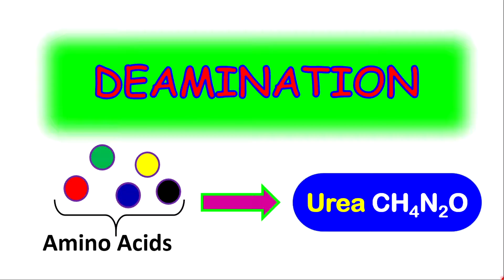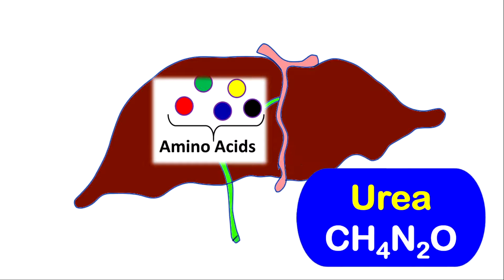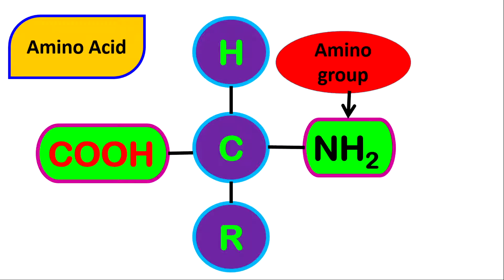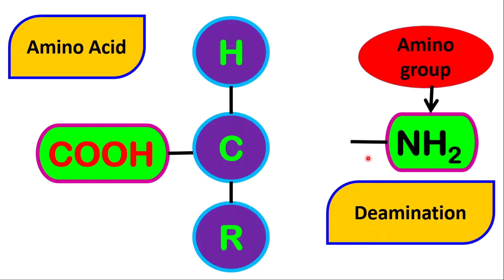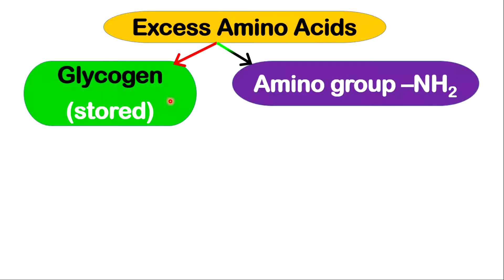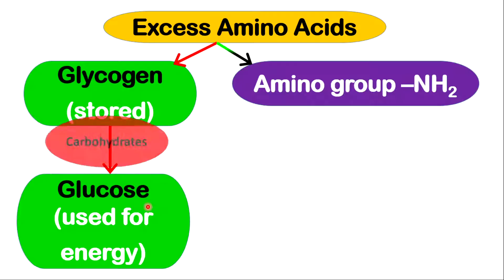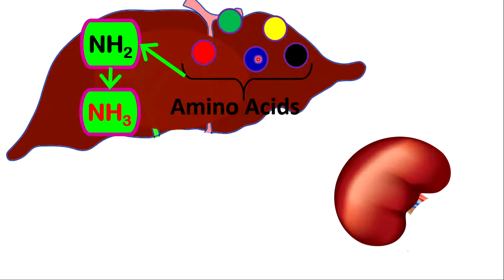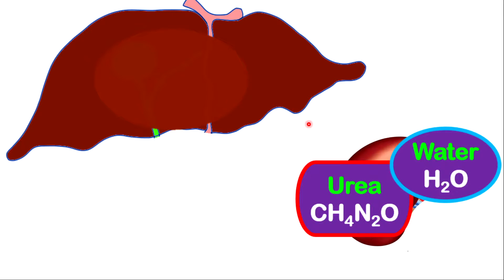DEAMINATION (MADE EASY)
This lessons explains and demonstrates the process of deamination. Even though it is a complex process, this lesson gives the simplify version. A very easy lesson to follow.